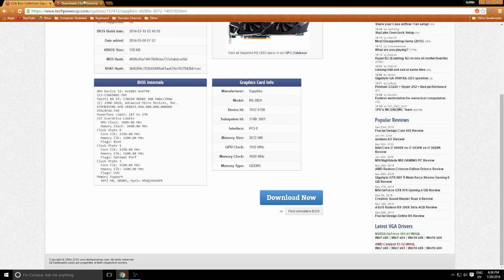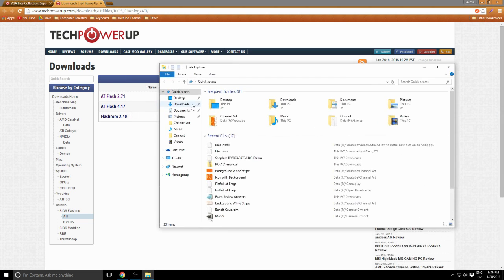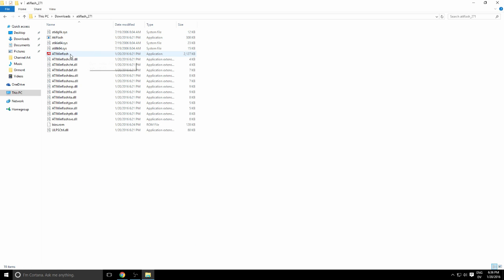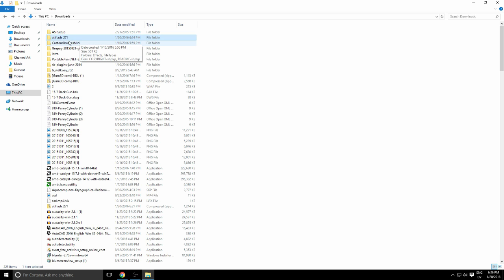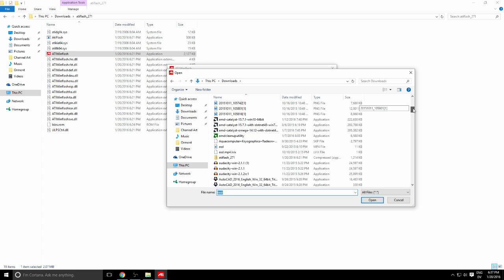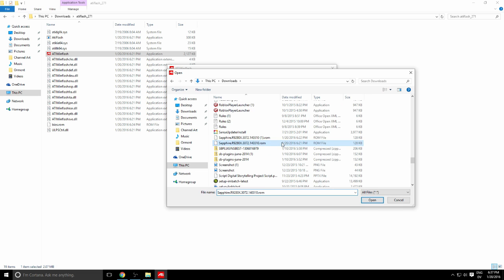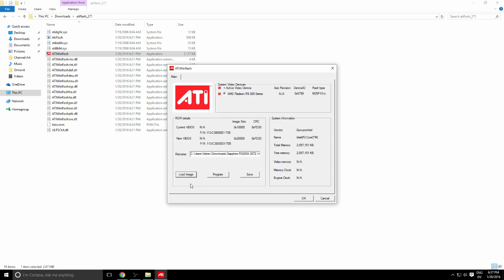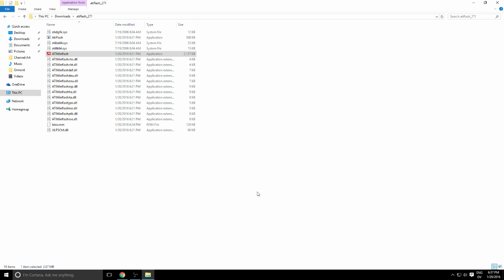How to install Bios on an AMD GPU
I DO NOT TAKE ANY RESPONSIBILITY IF YOU DAMAGE YOUR CARD. TRY AT YOUR OWN RISK.

(Added at top because some people said their cards were bricked, I would guess it's due to picking the wrong bios or it is possible newer Gpus use a different flashing utility. Generally you do not need to flash your gpu, but if it is already having issues - ie artifacting, not working, or poor performance - it is word a shot)

Here is a guide on how to install a new GPU BIOS, this is for AMD gpus only. I did it on a Sapphire Toxic r9 280x, but the method is the same for all amd gpus, you just have to install a different BIOS that matches your card.

I am not responsible if you damage your card, but I have done this many times and have not had a problem since.